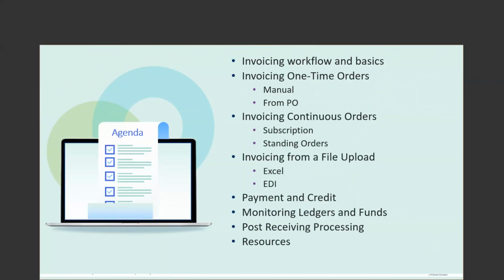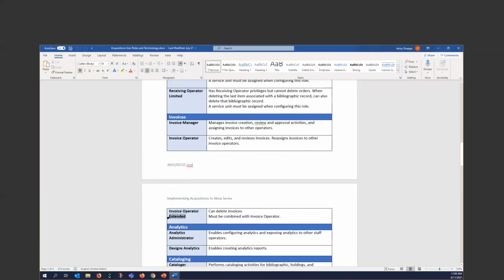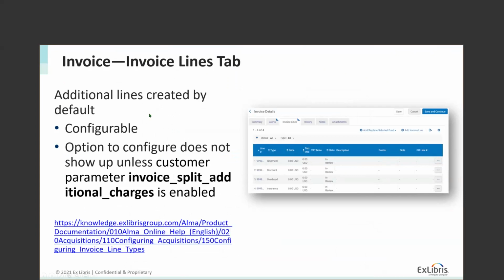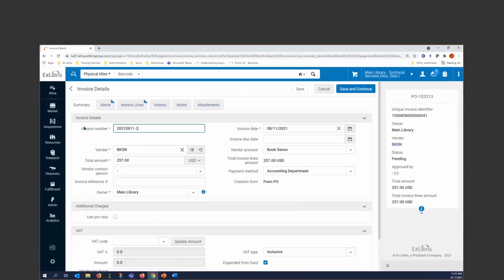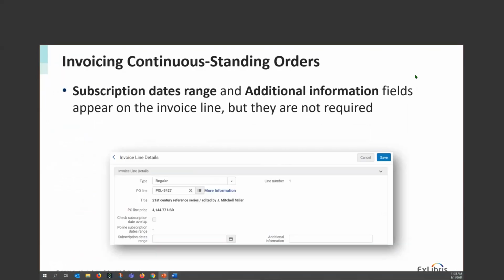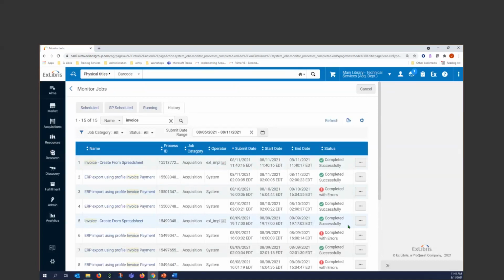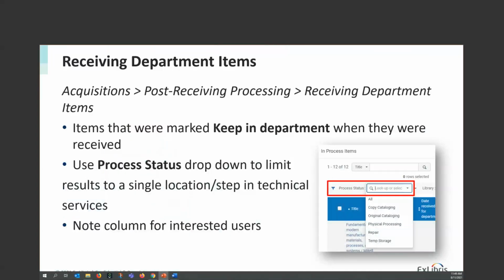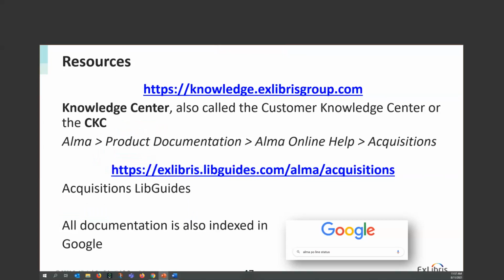Invoicing Resources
Presented by Jenny Draeger

This is the fourth webinar in the Implementing Acquisitions in Alma series.

Workflows for invoicing continuous,  one time, and standing orders will be covered. We will also look at uploading invoice files into Alma and take a look at transactions that have taken place in the ledger.

The PPTs and supporting documents for this, and all the sessions in the Implementing Acquisitions in Alma series, can be found